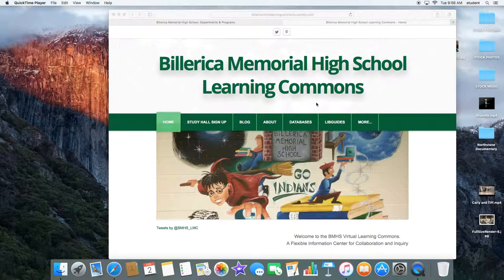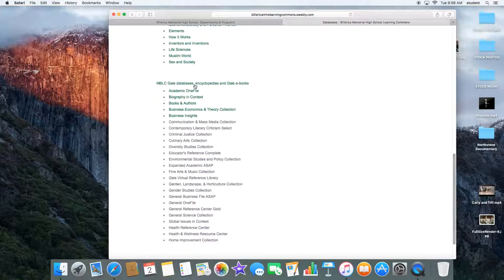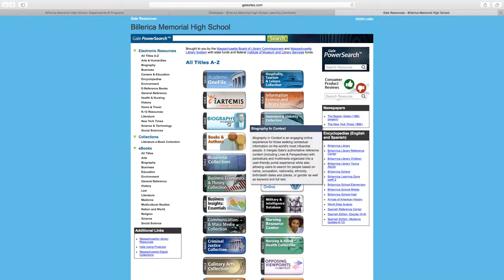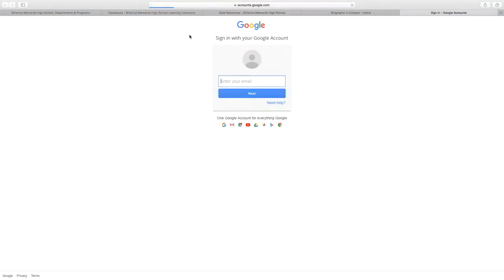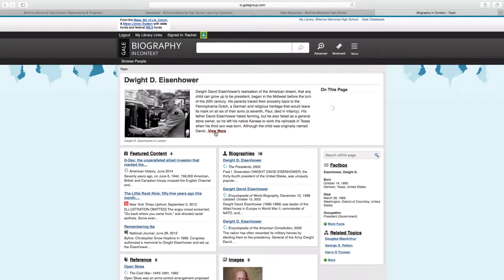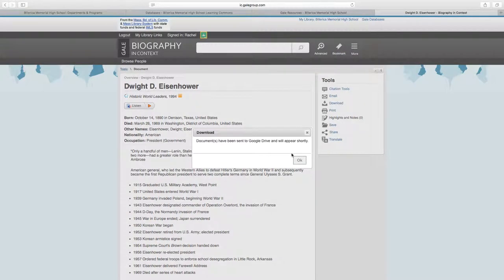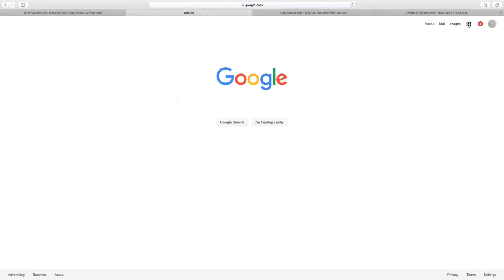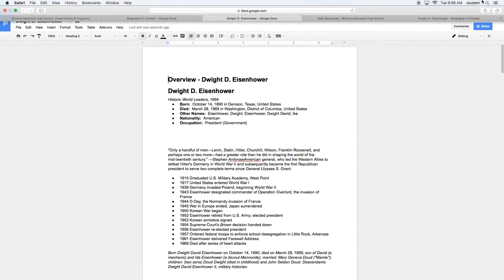Saving Gale Database Article to Google Drive